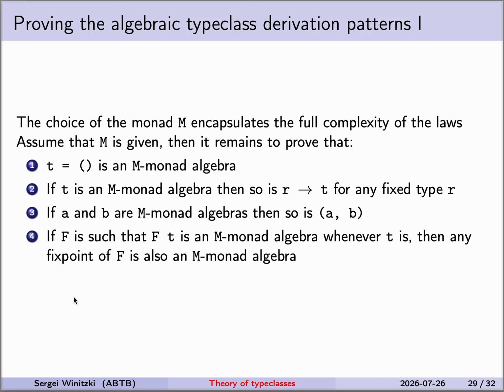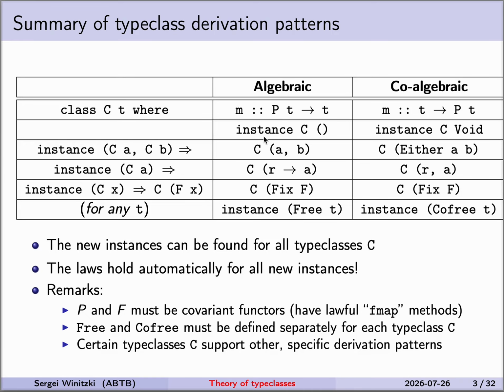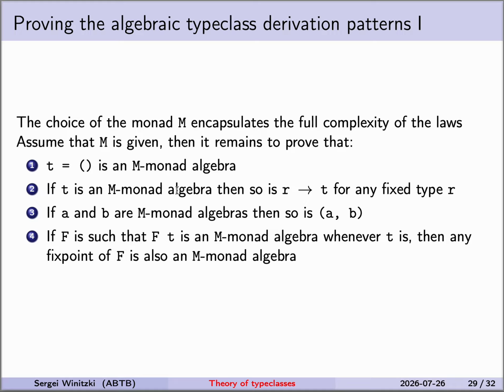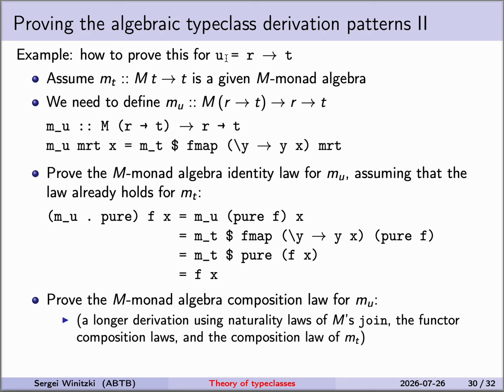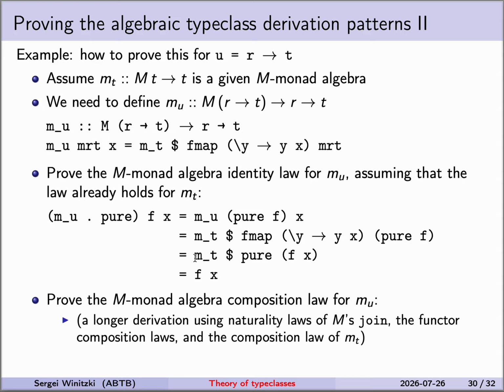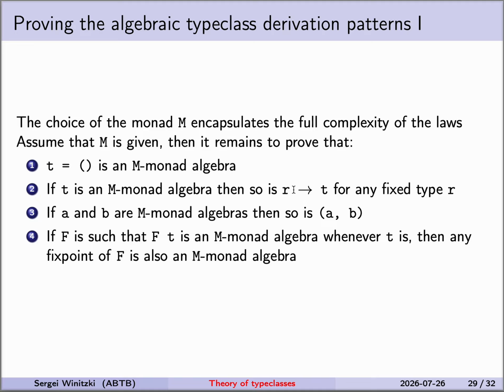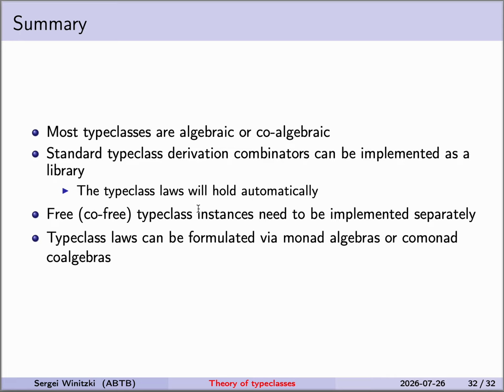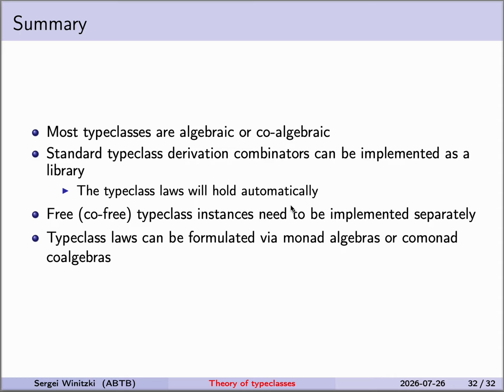Typeclasses from the viewpoint of type theory and category theory. Part 6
Part 6 concludes the tutorial by showing how the known typeclass derivation patterns are formulated and proved valid by expressing typeclasses in terms of monad algebras (and comonad coalgebras).

It is relatively straightforward to prove that, for example, if t and u are M-monad algebras than so is the pair (t, u). The proof goes through for an arbitrary monad M.

At this level of abstraction, we have proved that the typeclass derivation pattern (C a, C b) ⇒ C (a, b) is universally valid for all algebraic typeclasses and all possible laws. The typeclass laws for the new instance for (a, b)  will hold automatically and do not need to be verified separately.

I show step by step how to prove the identity law of monad algebras for a simpler typeclass derivation pattern: (C a) ⇒ C (r → a). This is a simple case where the proof takes just a few lines. In "The Science of Functional Programming", chapter 13 will show full derivations of all typeclass patterns for algebraic typeclasses.

Similar proofs go through for co-algebraic typeclasses.

This approach proves the lawfulness of the typeclass derivation at the level of category theory, which gives the proof at once for all suitable typeclasses.

Algebraic typeclass without laws = the category of functor algebras for a chosen functor
Algebraic typeclasses with laws = the category of monad algebras for a chosen monad

Similarly, co-algebraic typeclasses with (comonad) co-algebras.